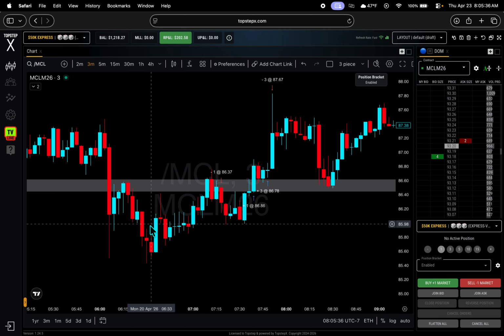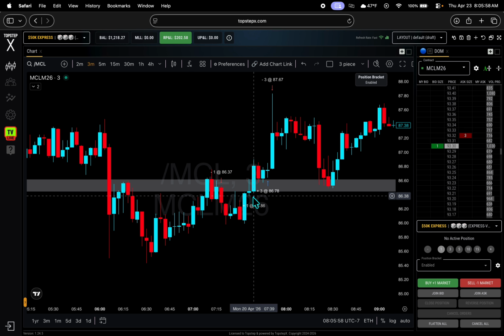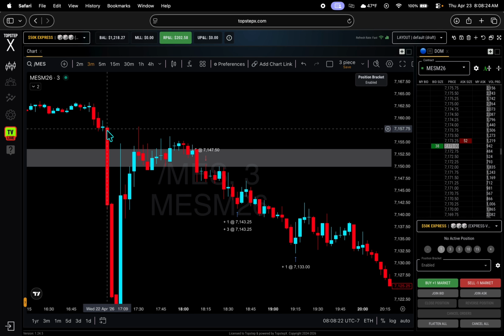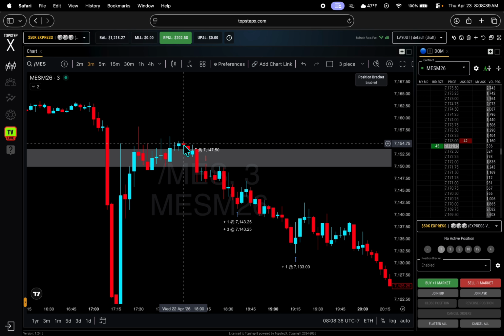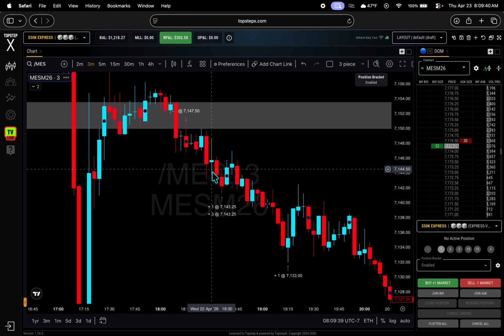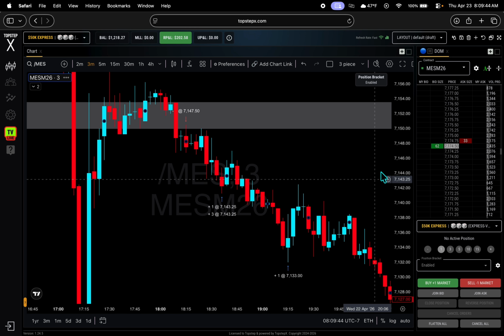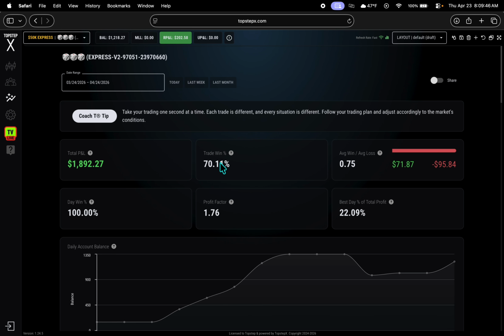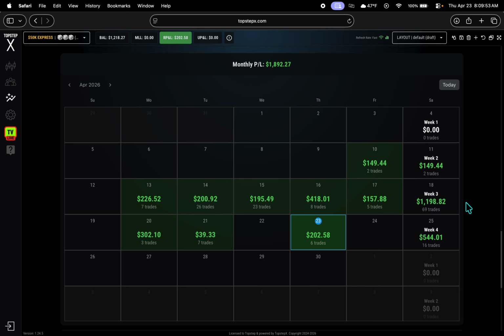the EXACT strategy I use DAILY trading the markets (Quick Breakdown)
Here's a quick breakdown on the strategy I use DAILY trading to my advantage called the break & Retest strategy